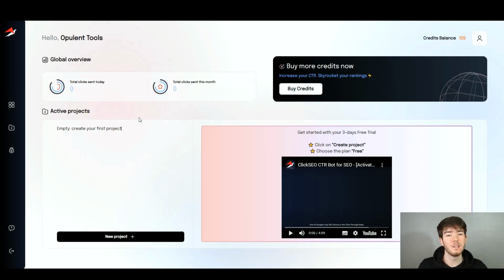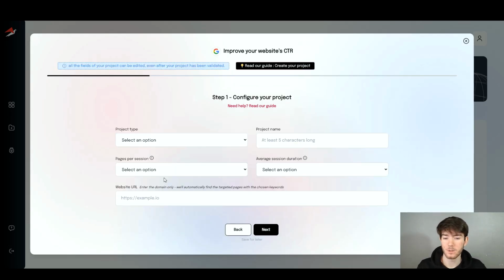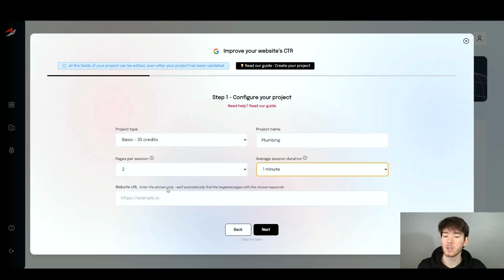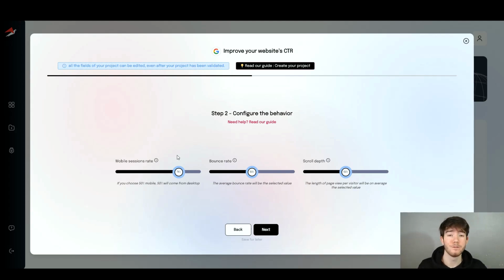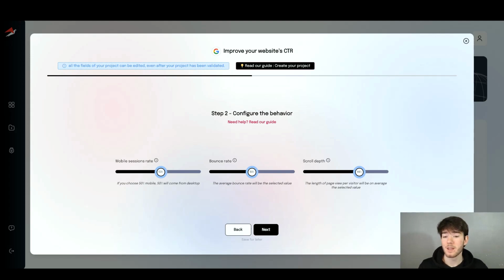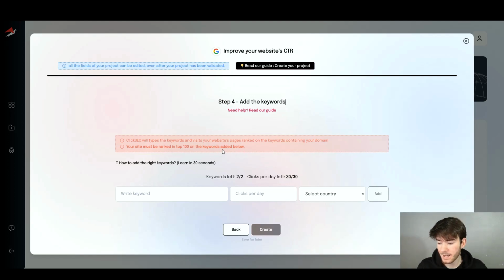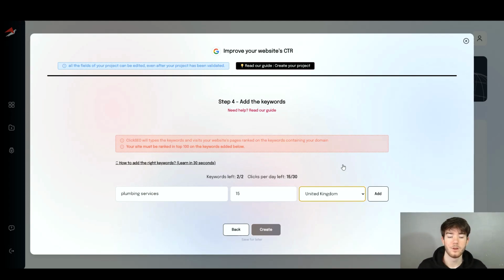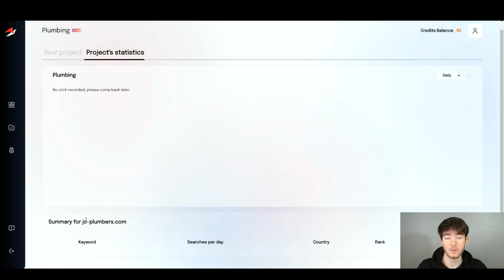ClickSEO Review - Skyrocket Your Website Clicks With CTR Manipulation Using ClickSEO!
ClickSEO Review: Ready to see the power of ClickSEO? I'll be showcasing all the things you want to discover about ClickSEO in this ClickSEO review!

ClickSEO  is an online marketing platform that helps businesses to increase their visibility online and attract more customers.

The pros of ClickSEO  include the ease of use, the comprehensive analytics and reports, and the wide range of services offered.

My ClickSEO  conclusion is that it is a great platform for businesses looking to increase their rankings.